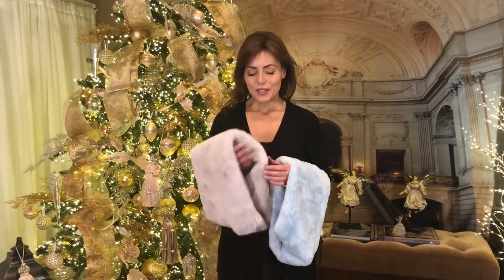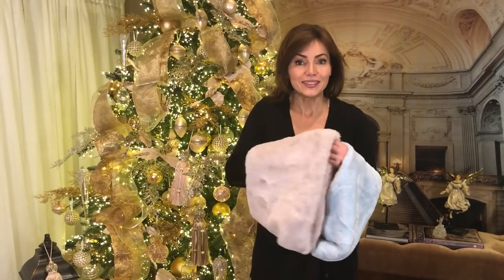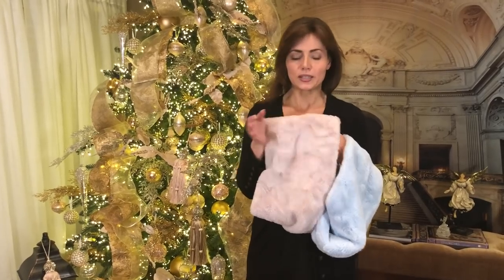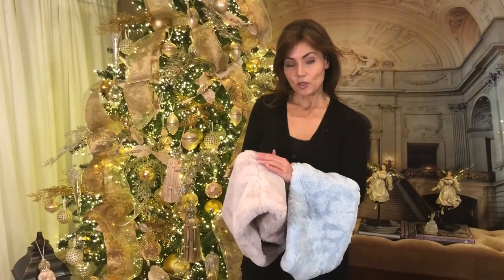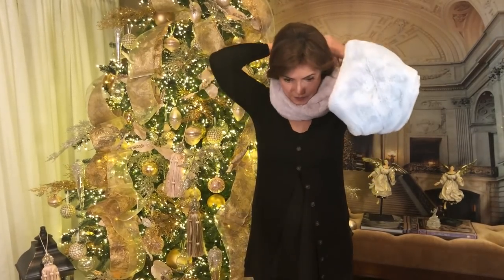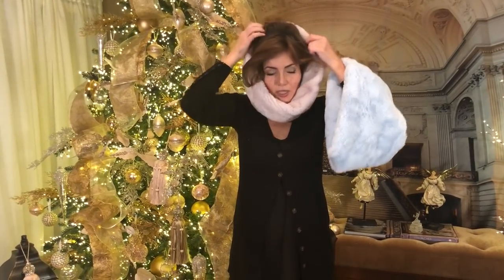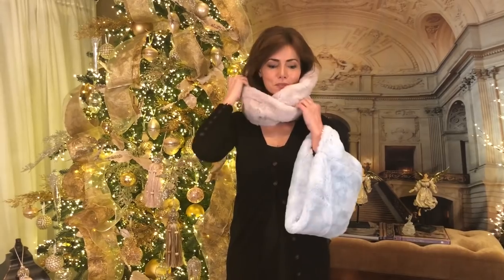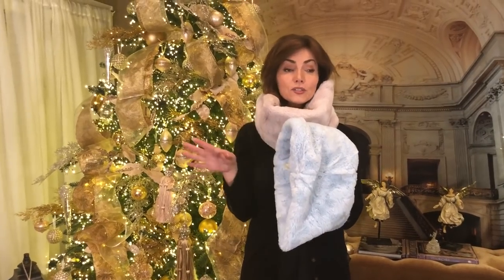The Cozy Faux Fur Neck Warmer